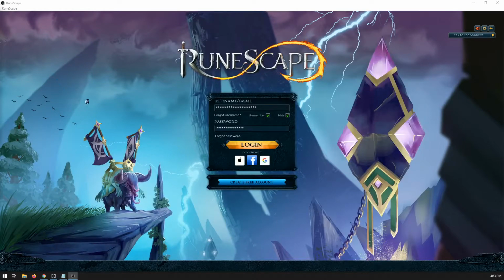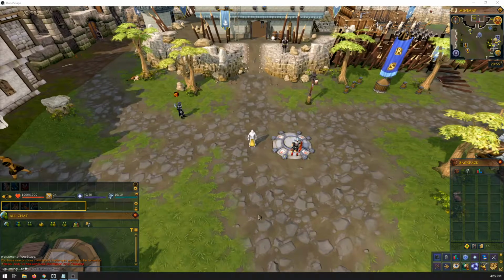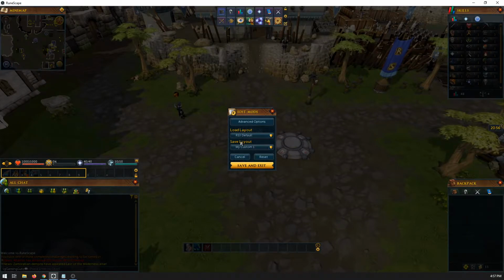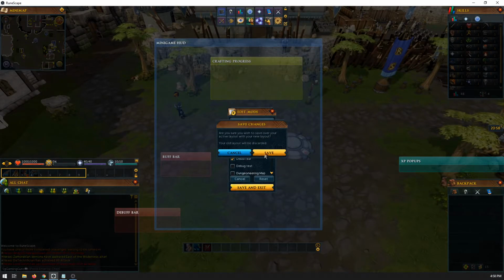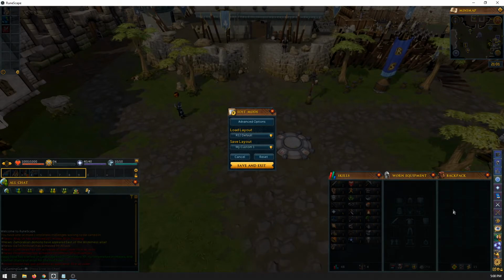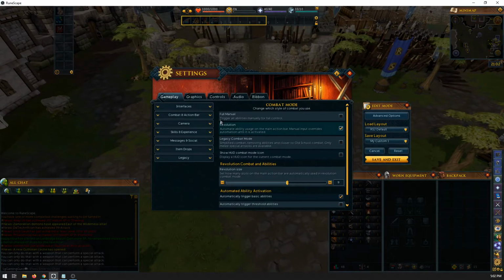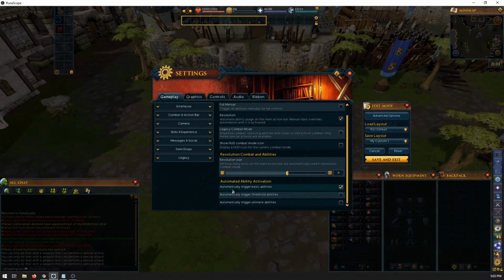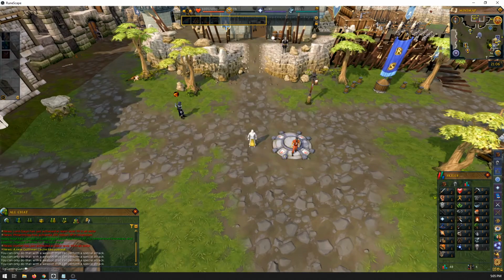Runescape (RS3): How to set configuration settings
Welcome to my RuneScape setup guide! Whether you're a seasoned player or just starting out, optimizing your settings can vastly improve your gameplay experience. In this video, I'll walk you through the essential steps to tailor your interface, graphics, and controls to suit your style of play.

Interface Customization:
The interface in RuneScape is highly customizable, allowing you to arrange your screen to maximize efficiency and clarity. I'll show you how to resize and move windows like your inventory, ability bars, and chat box for easy access during quests and combat. Learn how to set up action bars for quick access to spells and abilities, and how to toggle various HUD elements to keep your screen clutter-free.

Graphics Settings:
Achieving the perfect balance between performance and visual quality is crucial in RuneScape. I'll guide you through the graphics settings menu, explaining each option's impact on your game's performance and appearance. Whether you prefer a smooth framerate for intense boss fights or stunning visuals for exploring the world of Gielinor, I'll help you find the ideal settings for your setup.

Audio and Accessibility:
Sound design is essential for immersion in any game. Discover how to adjust RuneScape's audio settings to enhance gameplay cues and ambiance without overpowering important gameplay sounds. Additionally, I'll cover accessibility settings that can improve your experience, such as text size and color options for readability.

Keybinds and Controls:
Efficient keybinds and control setups can significantly improve your reaction time and gameplay fluidity. I'll demonstrate how to customize your keybinds for combat, skilling, and navigation, ensuring that your controls feel intuitive and responsive. Learn advanced techniques like setting up ability queuing and using shift-click options for faster looting and interaction.

Optimizing for Different Activities:
RuneScape offers a wide range of activities, from intense boss fights to relaxing skilling sessions. I'll share tips on setting up presets for quick gear and inventory changes, ideal for switching between activities without interruption. Discover how to create and manage loadouts tailored to specific tasks, streamlining your gameplay experience.

Community Tips and Feedback:
Throughout the video, I'll incorporate tips and feedback from the vibrant RuneScape community. Whether it's recommended interface setups, graphics tweaks for specific hardware, or favorite keybind configurations, I'll highlight community-proven strategies to enhance your RuneScape adventure.

Conclusion:
By the end of this video, you'll have the knowledge and tools to optimize your RuneScape settings for maximum enjoyment and efficiency. Whether you're looking to boost your performance in PvP encounters, streamline your skilling routines, or simply enjoy the stunning world of Gielinor, mastering your settings is the first step. Join me as we delve into the intricacies of RuneScape setup and elevate your gaming experience to the next level!